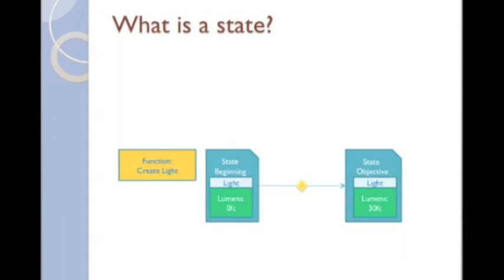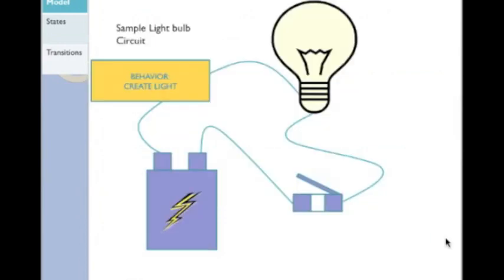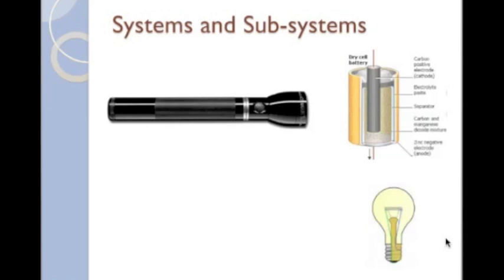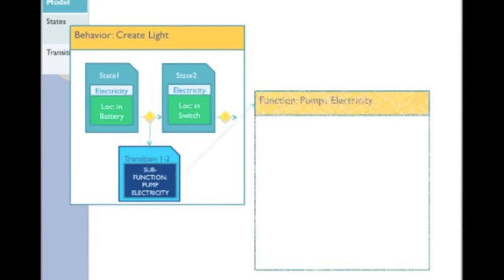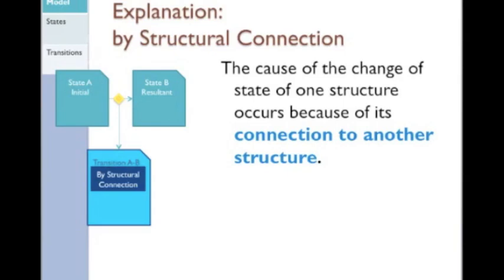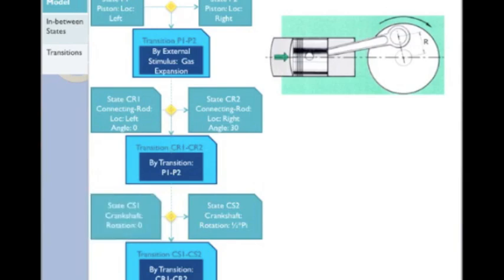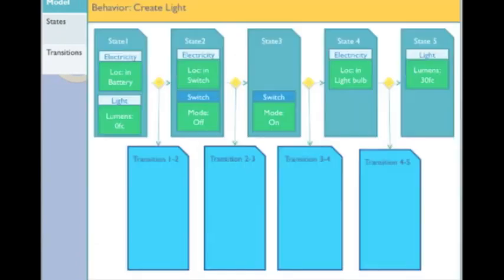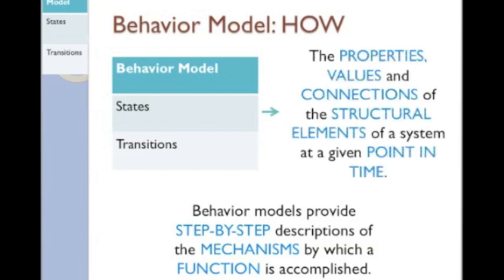SBF Lesson 4: Behavior Models